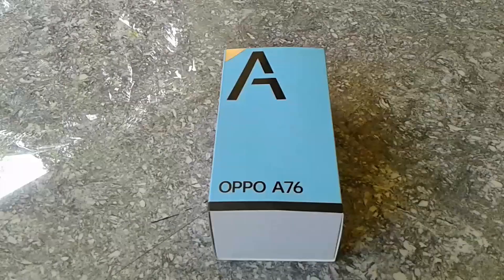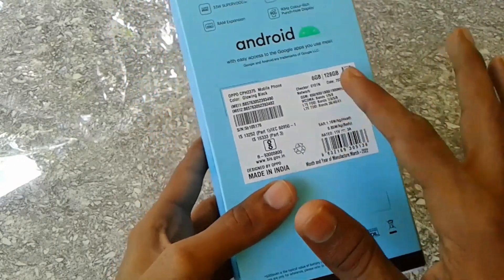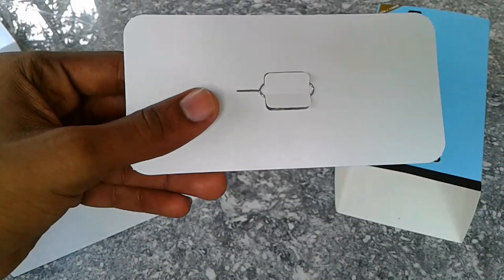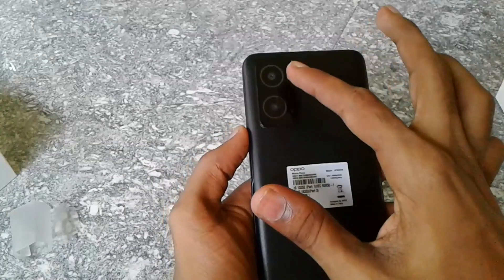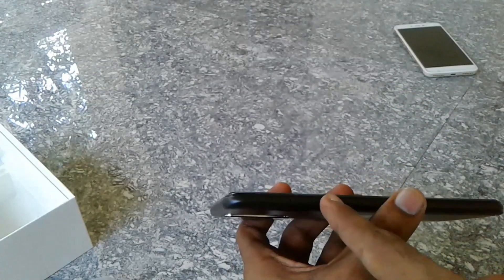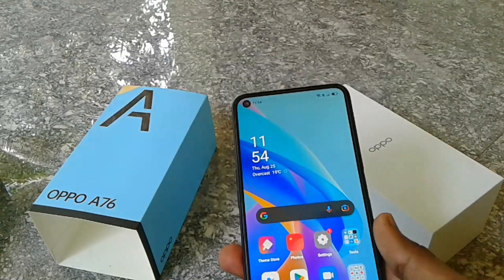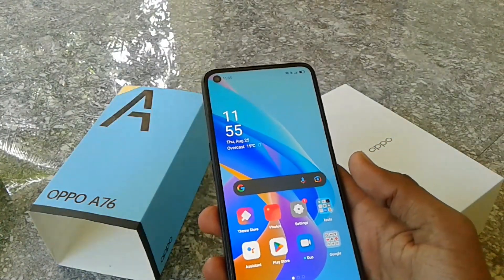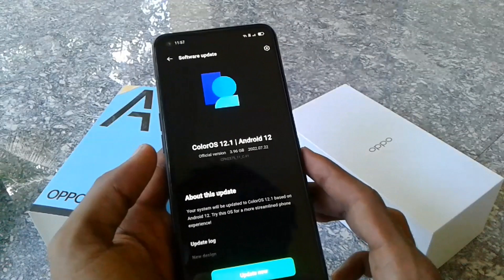Oppo A76 Unboxing & Review | Sreyas Yatheendran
My Gadgets :

Boya M1 mic

RGB Light

Wireless Mic

Amazon Basics HDMI Cable

Ring Light

Gorilla Tripod

7 Feet Tripod

My Mobile

My Watch (Fastrack)

Casio Watch

Boat bassheads 100